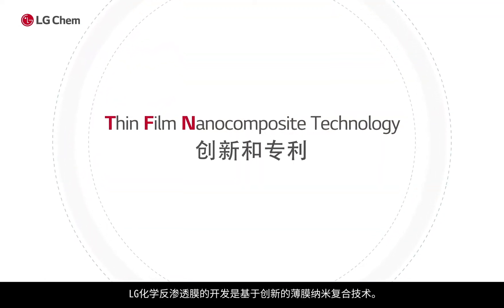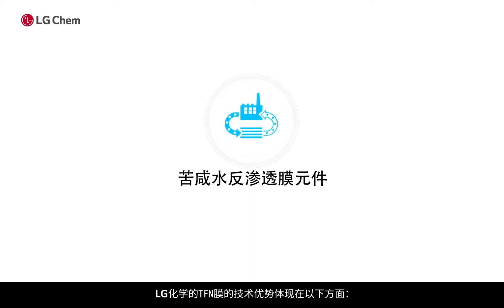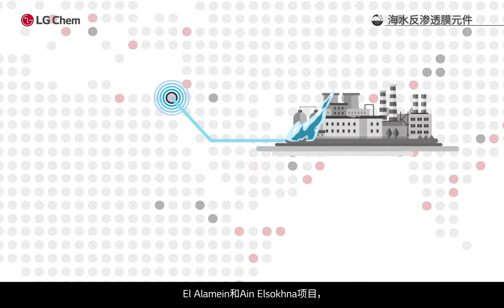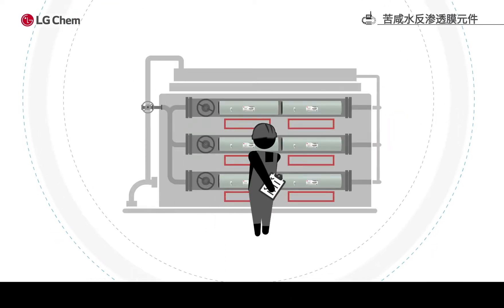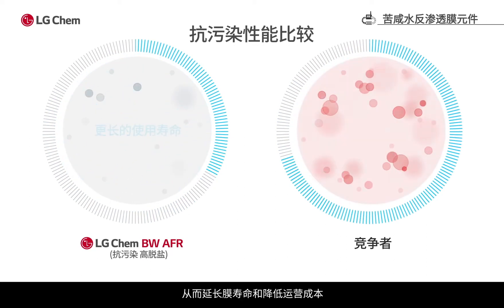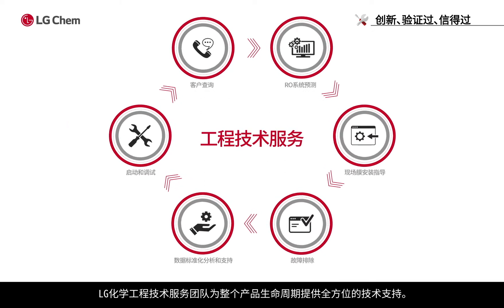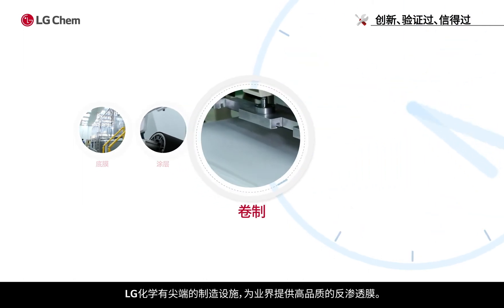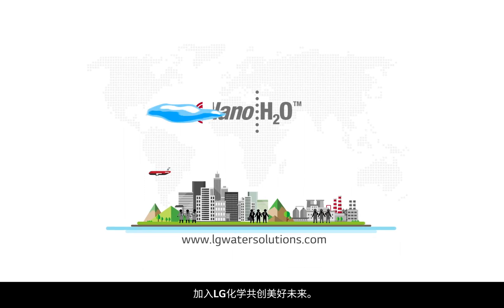LG Chem RO membranes (Chinese)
LG Chem RO membranes.